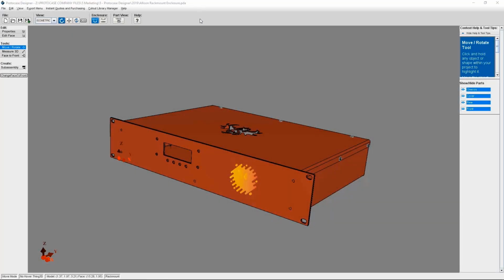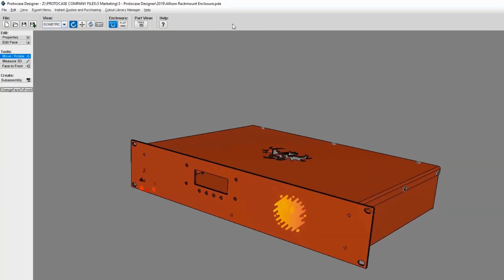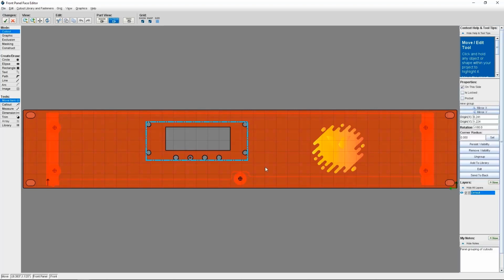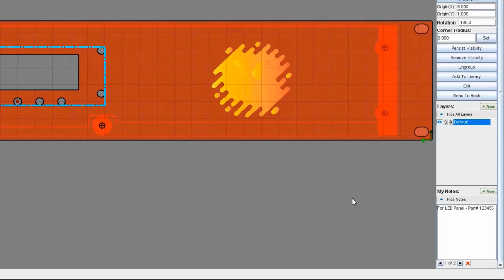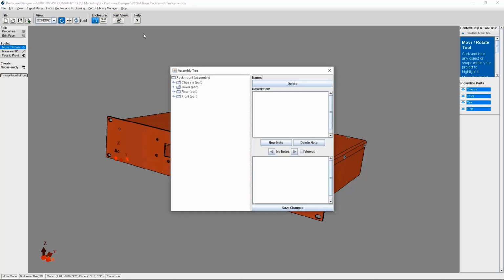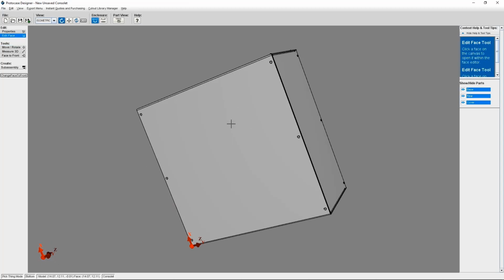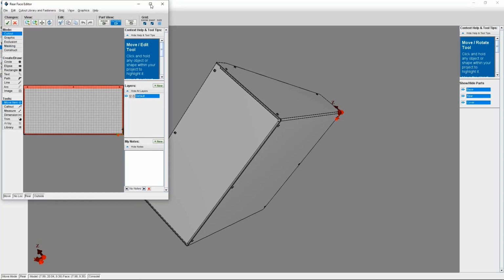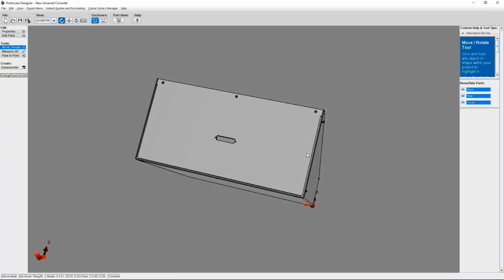How to Add Notes in Protocase Designer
When you use Notes in Protocase Designer, it's your way of communicating your design intentions to our Engineering & Design Services team.

You can use notes to ask questions, label custom objects and instruct our Engineering team to add items to your custom enclosure, part or panel (such as rubber feet, hinges and more).